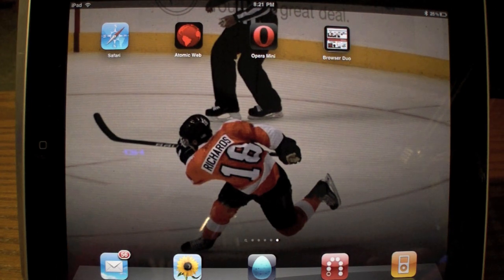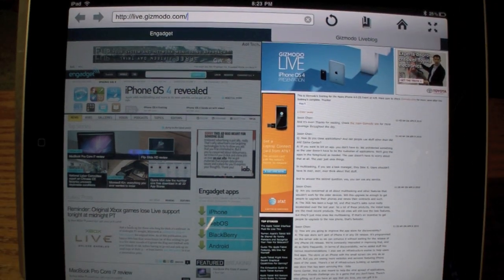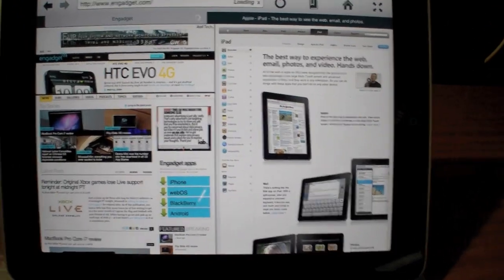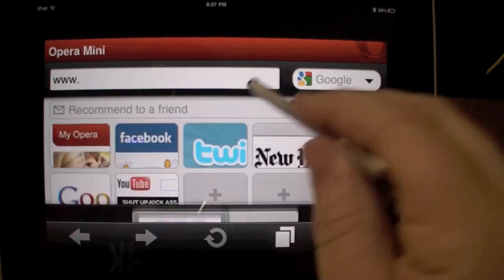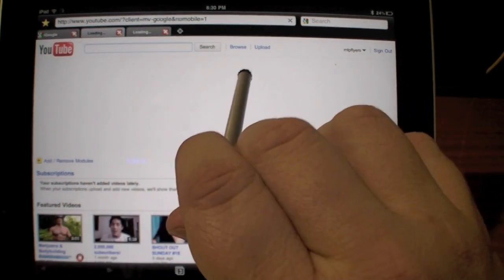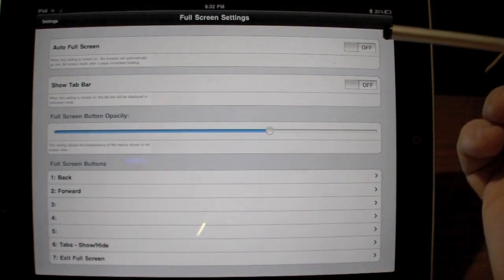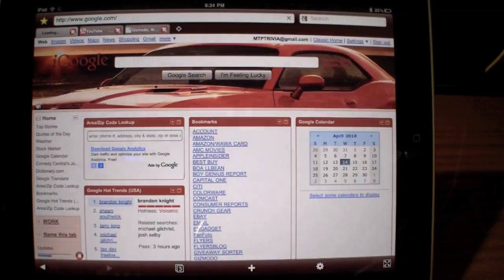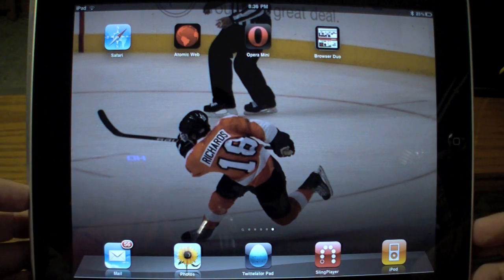iPad Browsers and YOU.... A peak at what I have found so far....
This is just a few of the early winners I have found on the iPad store through Apple and other Youtubers... A special thanks goes out to Larry Greenberg for tipping me off about a few of the browsers in this video. Check out his channel at ...
I also want to thank soilderknowsbest for the find out the potential problems with Opera Mini. Check out his video about the issue at
I will be updating you all with what i like and what I am using down the road